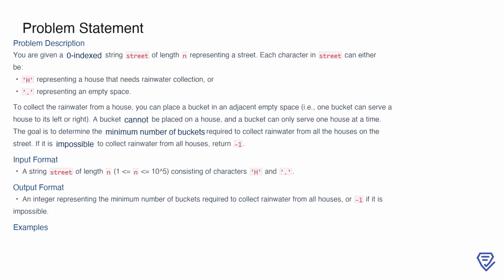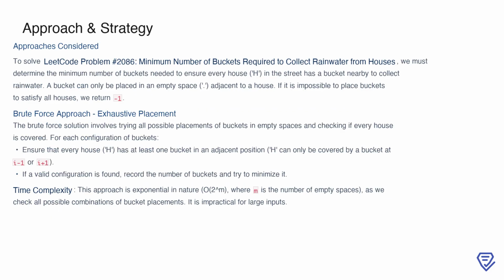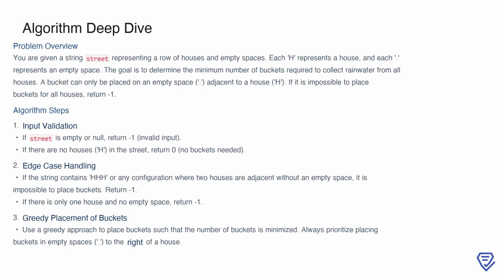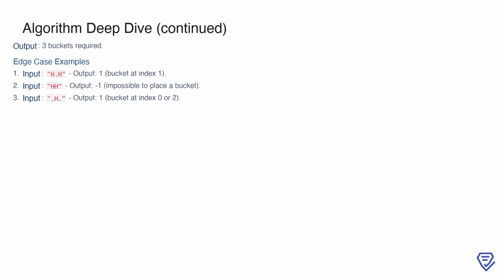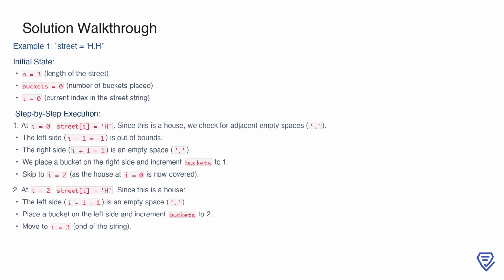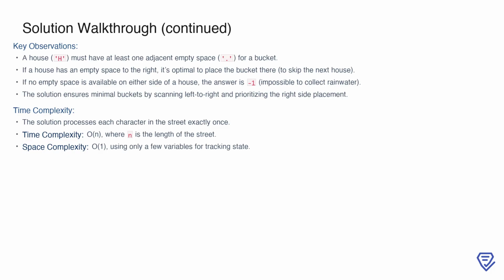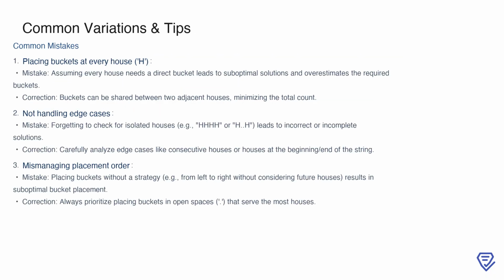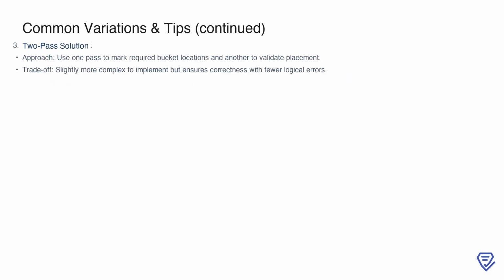LeetCode 2086: Minimum Number of Buckets Required to Collect Rainwater from Houses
Difficulty: Medium

📚 Topics: Greedy, Math, String, Tree

⏱️ Timestamps:
00:00 - LeetCode 2086: Minimum Number of Buckets Required to Collect Rainwater from Houses
00:22 - Problem Statement
01:17 - Problem Statement (continued)
02:02 - Problem Statement (continued)
02:41 - Problem Statement (continued)
03:39 - Approach & Strategy
04:35 - Approach & Strategy (continued)
05:46 - Approach & Strategy (continued)
06:44 - Algorithm Deep Dive
07:48 - Algorithm Deep Dive (continued)
08:46 - Algorithm Deep Dive (continued)
09:31 - Algorithm Deep Dive (continued)
10:19 - Algorithm Deep Dive (continued)
11:03 - Python Implementation
12:48 - Java Implementation
13:23 - Solution Walkthrough
14:20 - Solution Walkthrough (continued)
15:18 - Solution Walkthrough (continued)
16:05 - Solution Walkthrough (continued)
16:35 - Solution Walkthrough (continued)
17:22 - Time & Space Complexity
18:06 - Time & Space Complexity (continued)
18:45 - Time & Space Complexity (continued)
19:56 - Time & Space Complexity (continued)
20:39 - Common Variations & Tips
21:29 - Common Variations & Tips (continued)
22:36 - Common Variations & Tips (continued)
23:44 - Common Variations & Tips (continued)
24:24 - Conclusion
24:47 - Thank You!